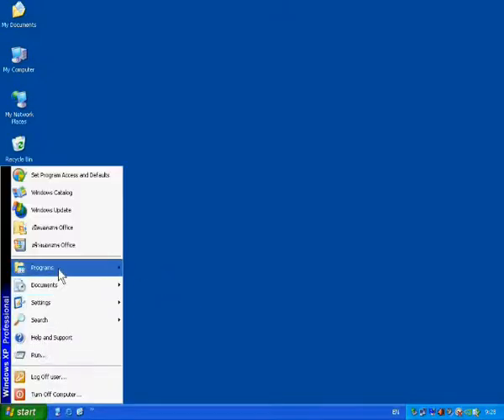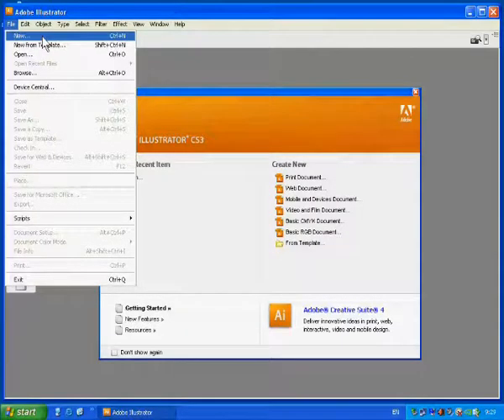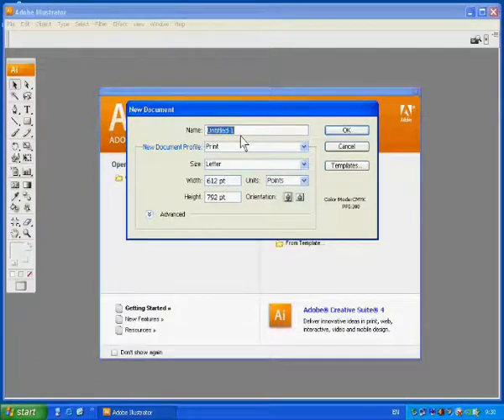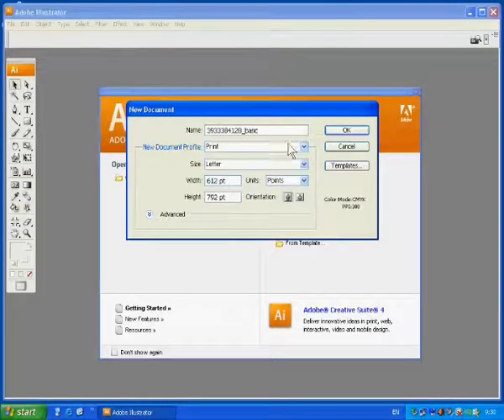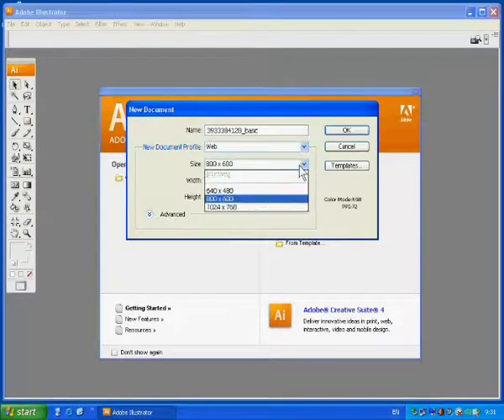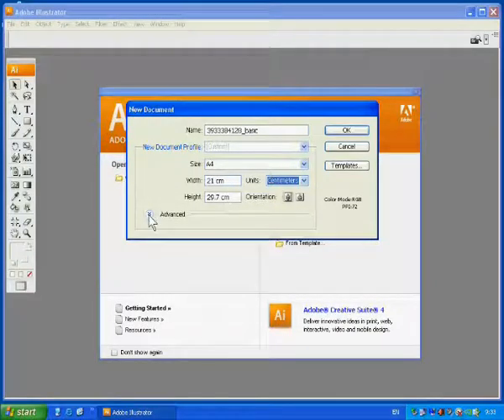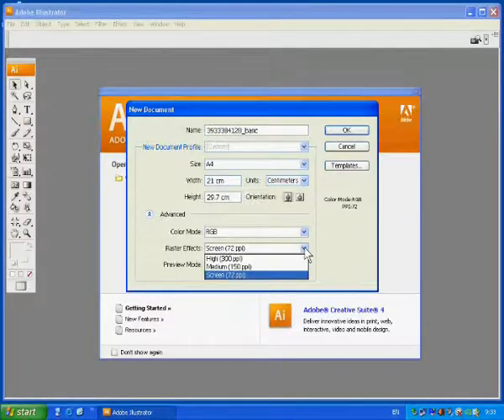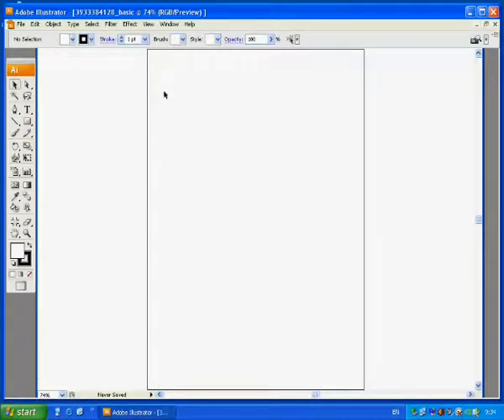How to Create a File for Print (Adobe Illustrator)